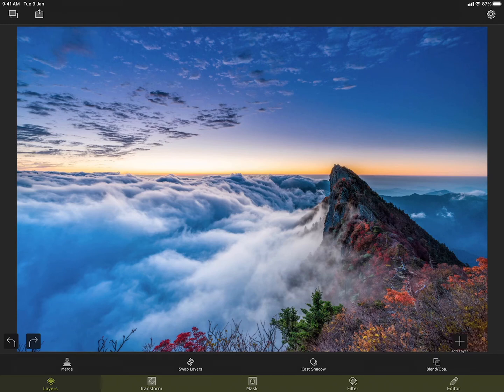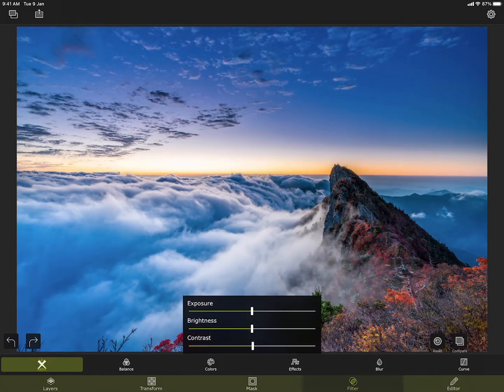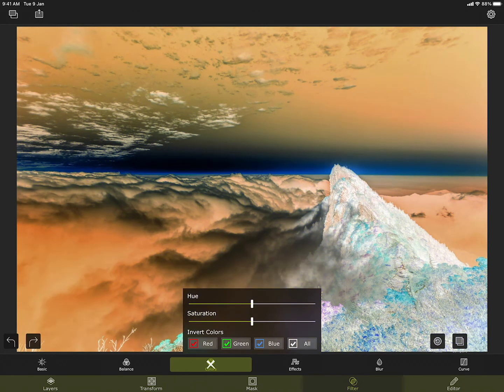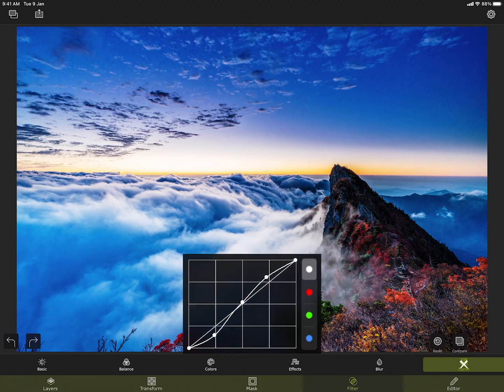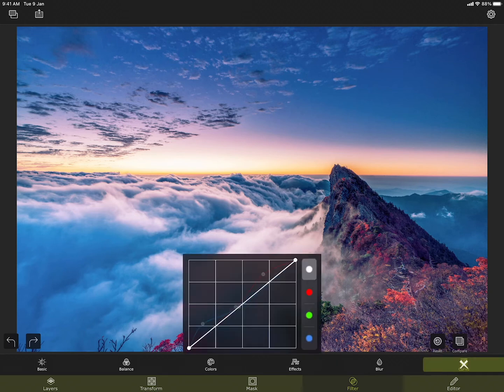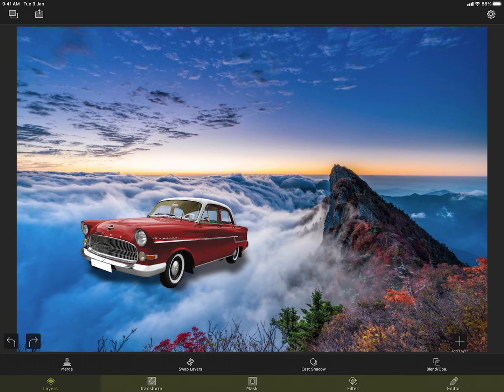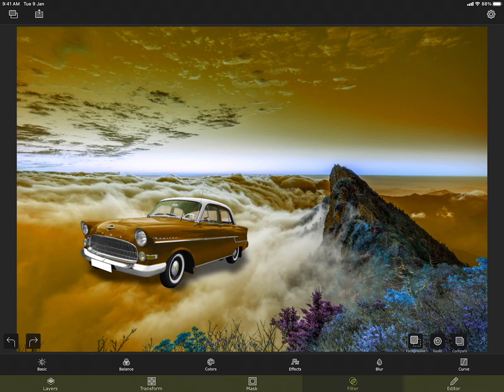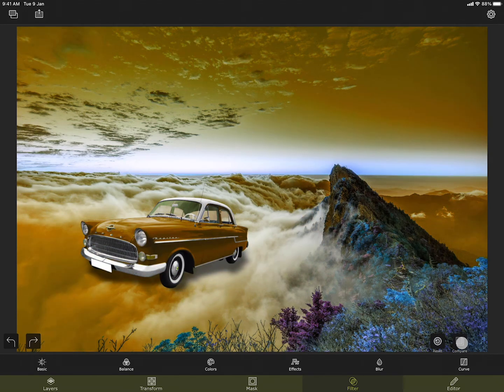Filters in Classic Superimpose app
This video explains more about filters section of the Classic Superimpose app.